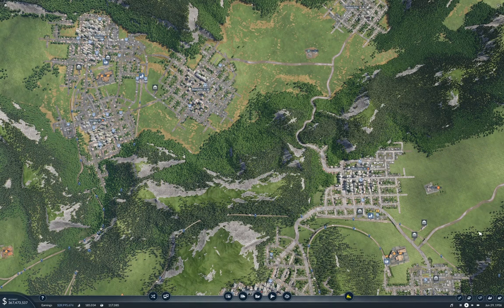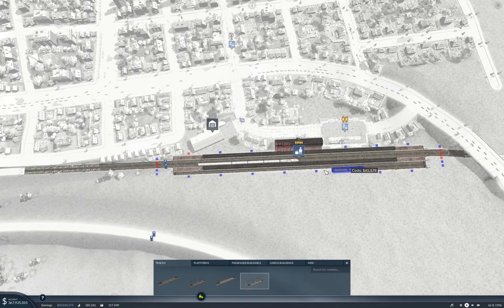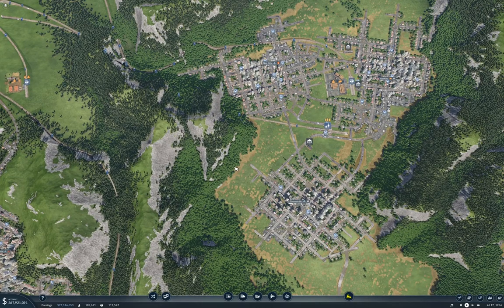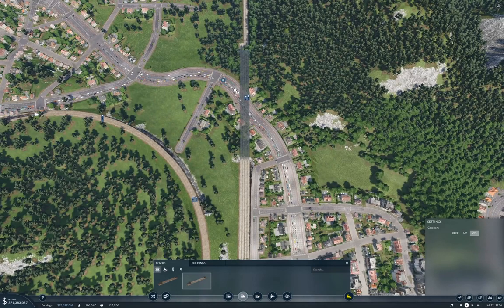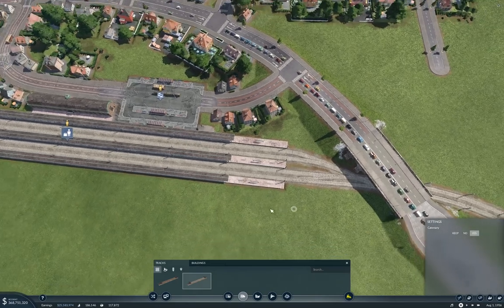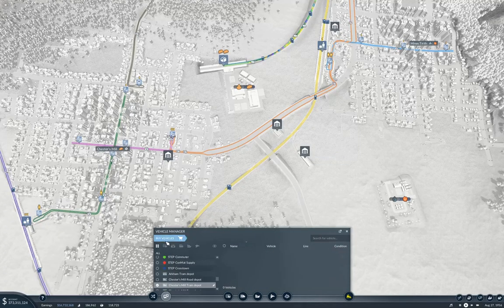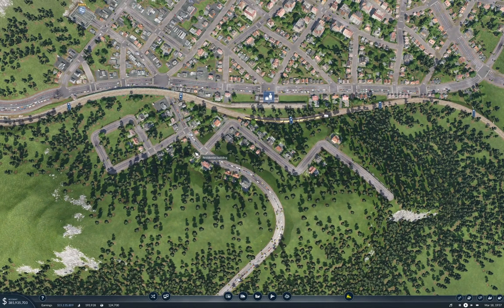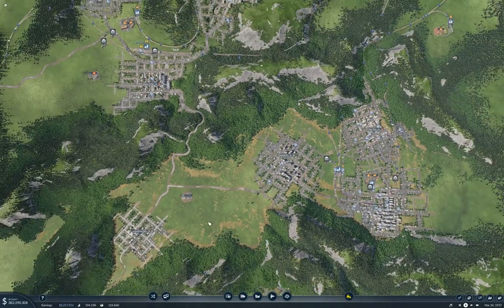Transport Fever 2 - People, People Everywhere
So many people. Need to move them around more. A couple projects to that purpose this time around.